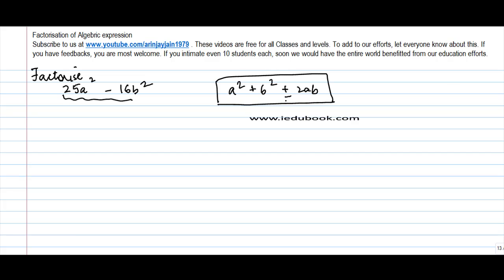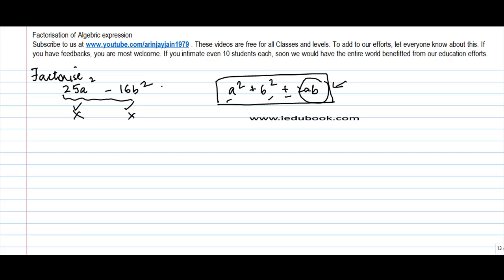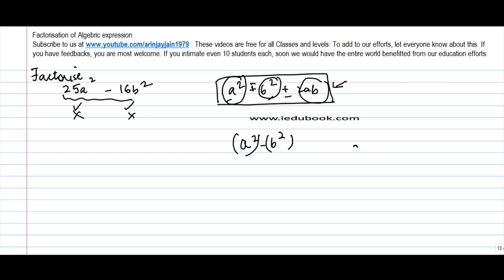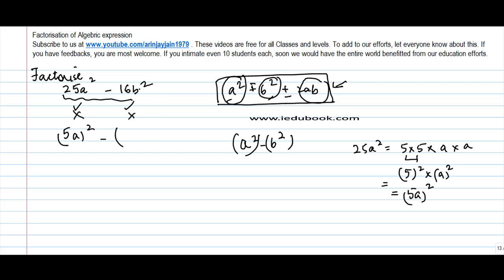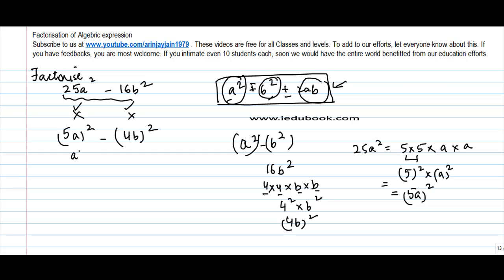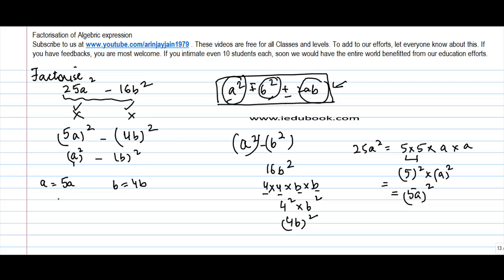Factorisation Problem - Factorisation - Maths - Class 8/VIII - ISCE|CBSE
Learn About - Factorisation Problem - Factorisation - Maths - Class 8/VIII - ISCE|CBSE